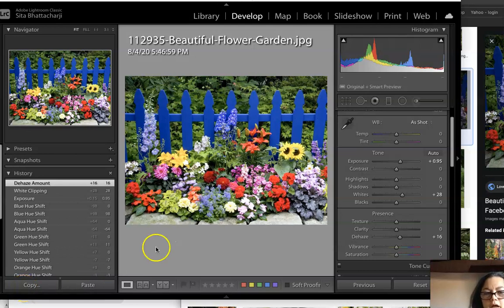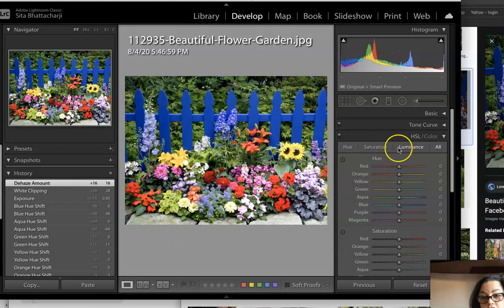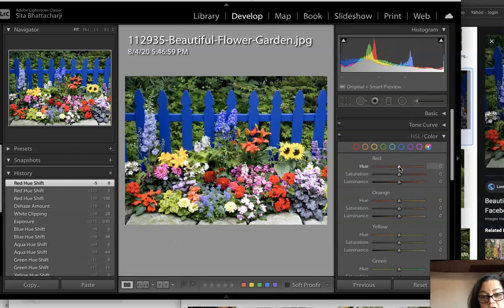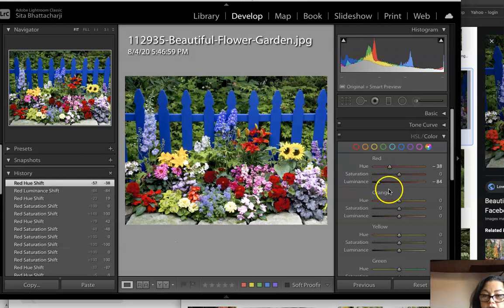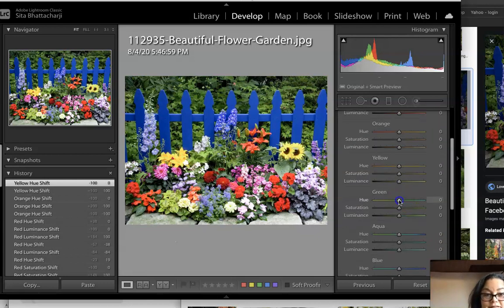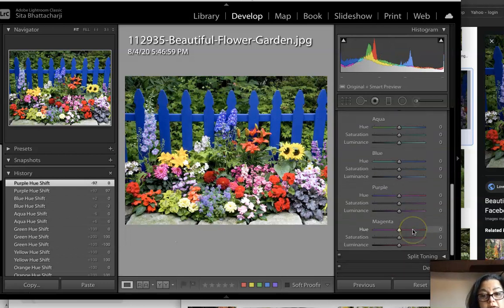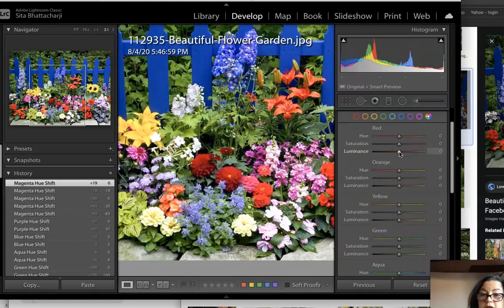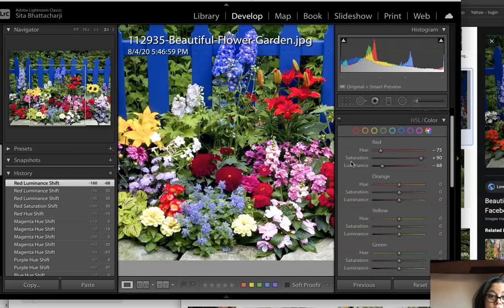HSL/Color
Photo 4 Su 2020 8/4 #1